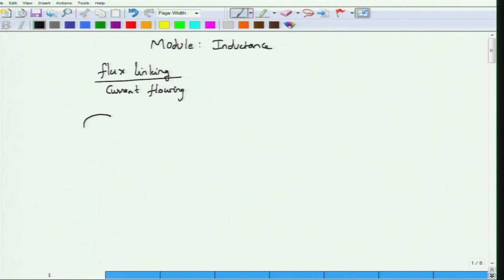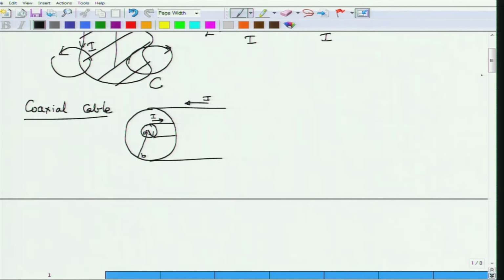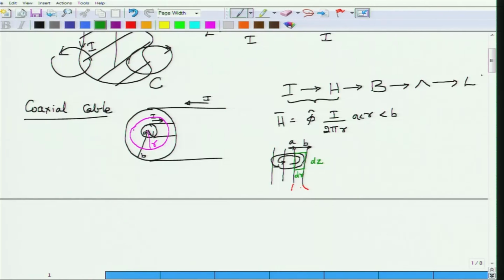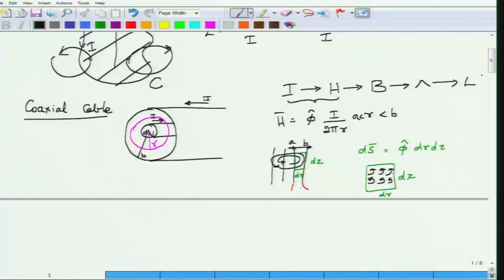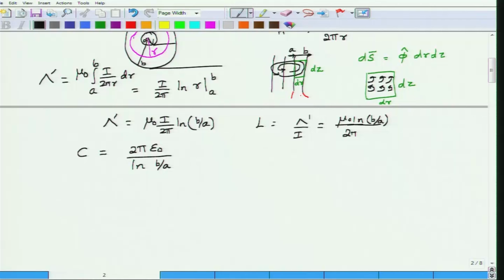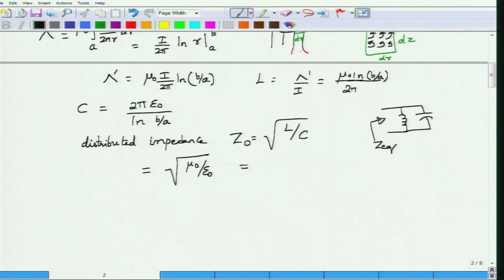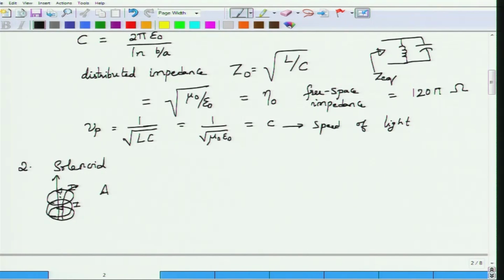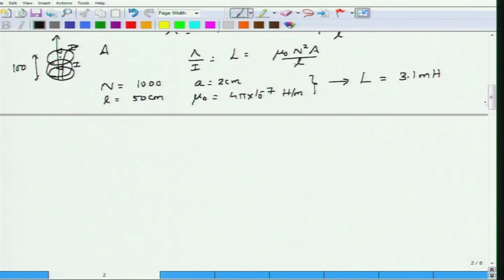Inductor and calculation of inductance for different shapes